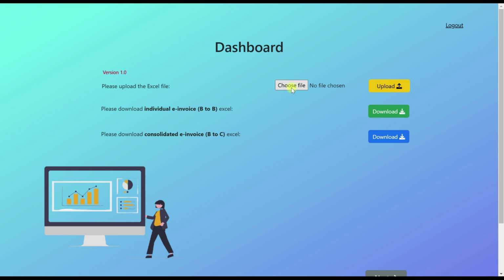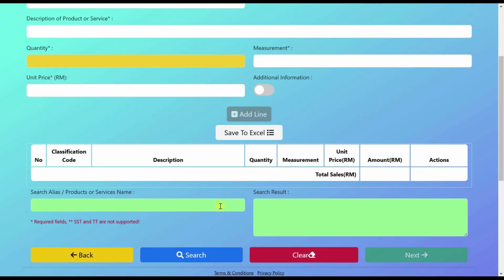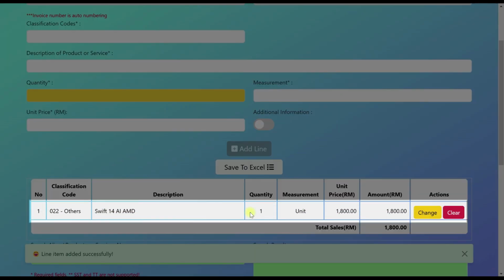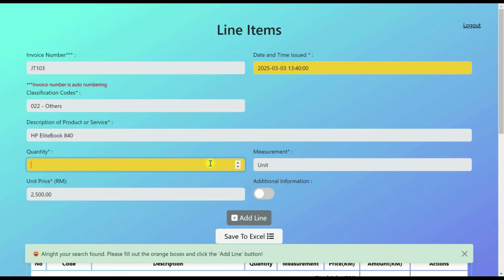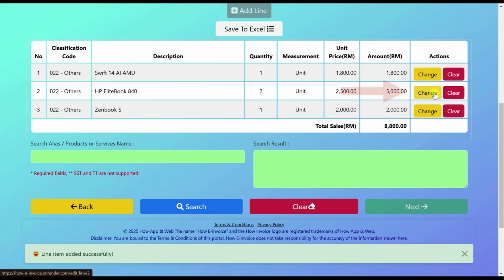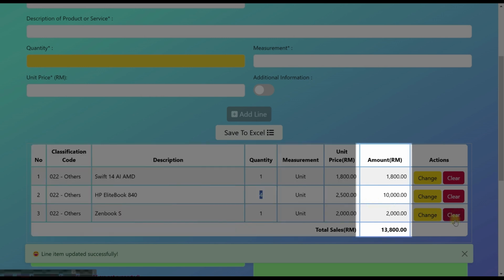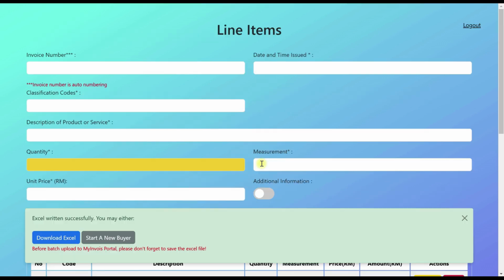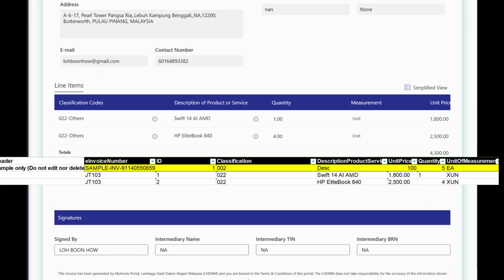#6 - How to generate and download a multi line item batch file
In this video, I will explain:
1) A multi-line Excel template
2) Demonstrated the  generating a multi-line item through the How E-invoice portal